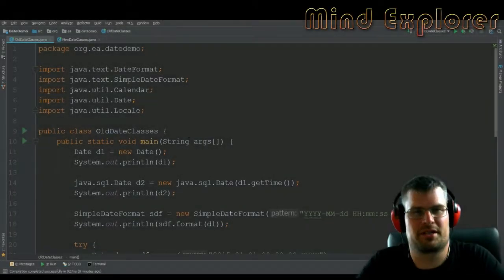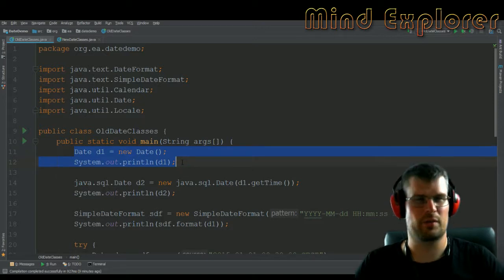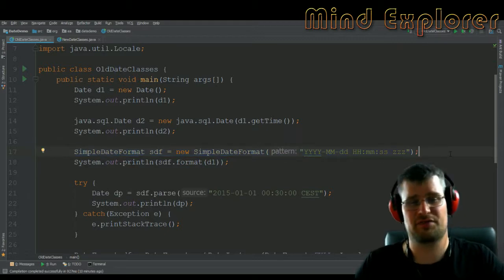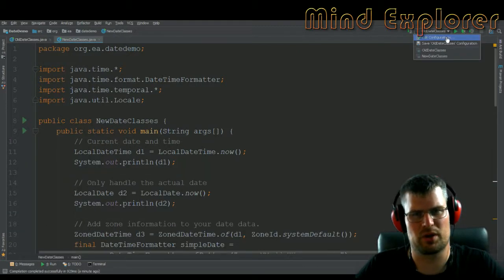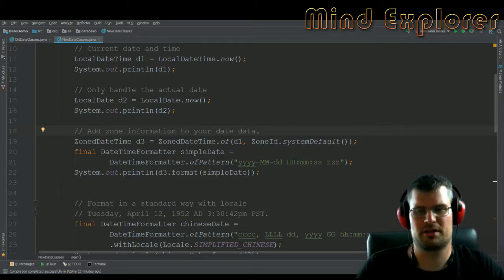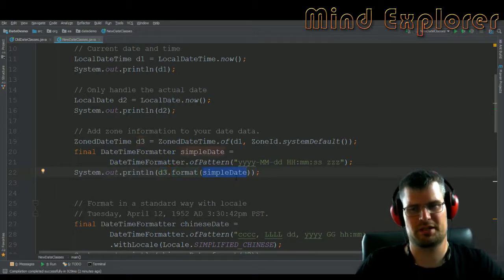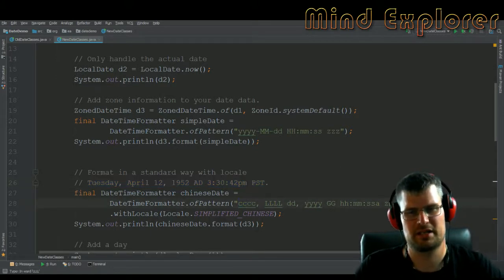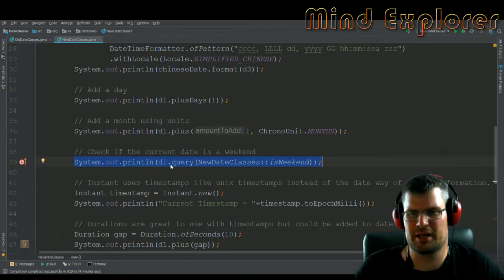Working with time and date in java 8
We look at how we can handle dates in Java 8 and what differs from Java 7 and before.